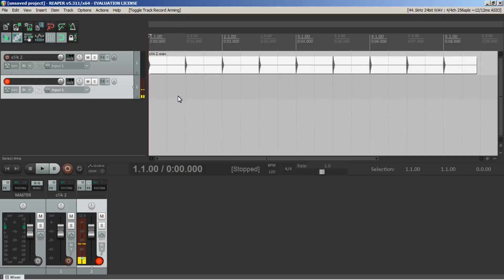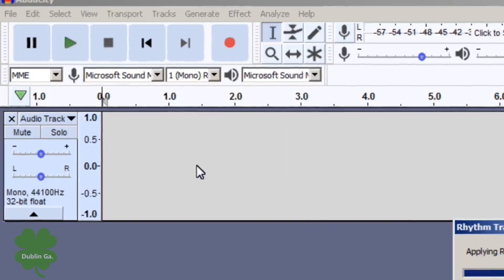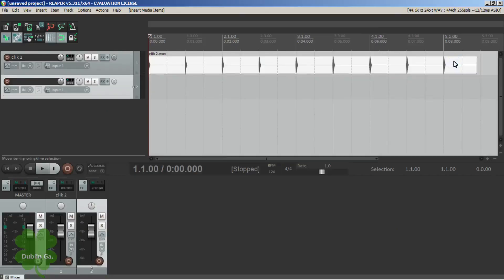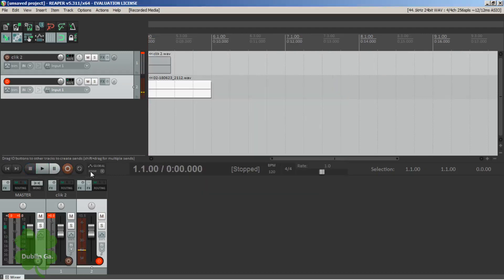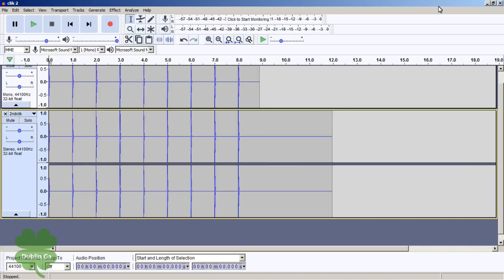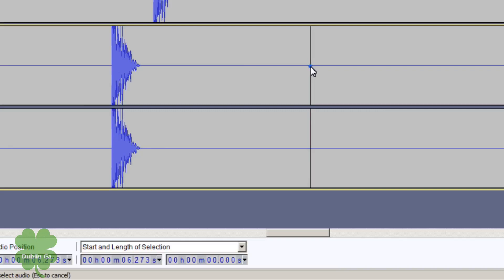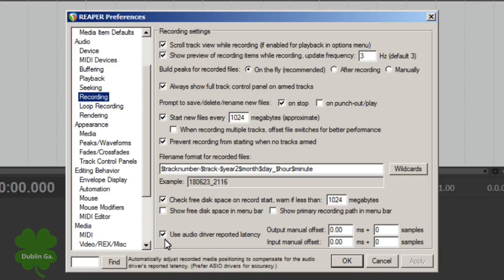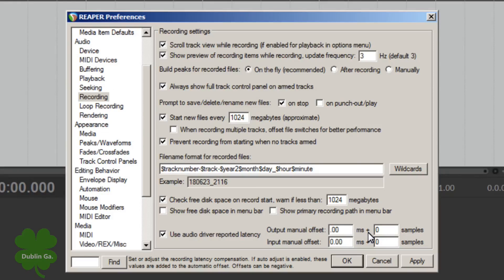How To Check And Fix Latency In Any Recording Program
In this video I will show how to check and test latency  In Any Recording Program recording DAW work station. How To Check And Fix Latency In Any Recording Program